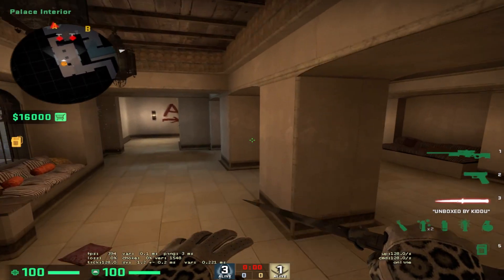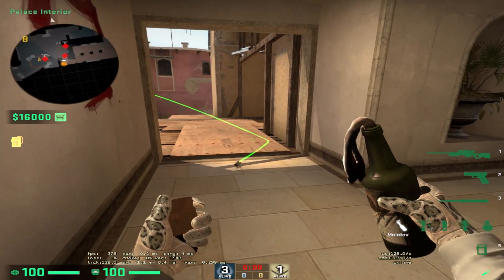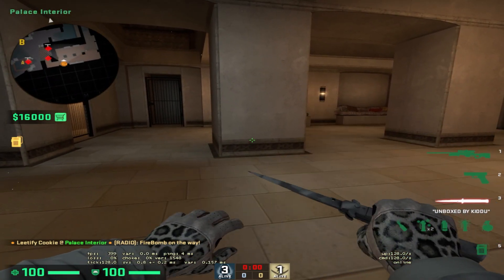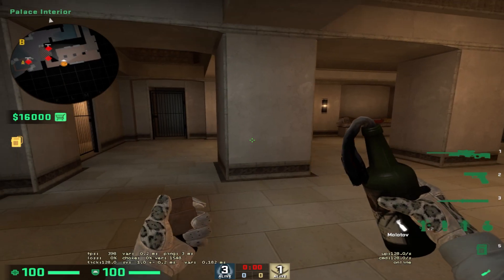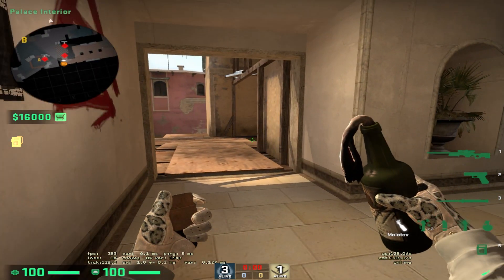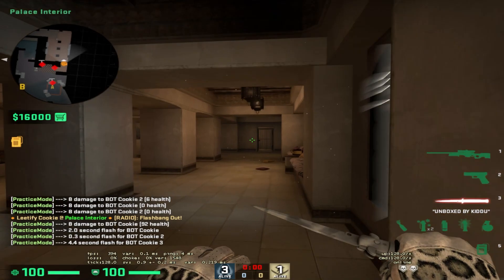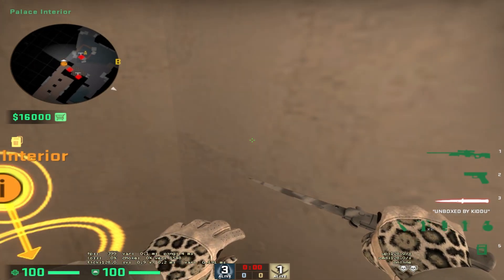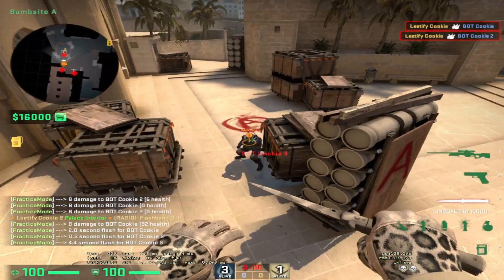playing palace and you're smoked off? no problem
this video shows how to easily molo under palace while playing inside palace with a lineup to make sure you throw it correctly even if you're smoked off